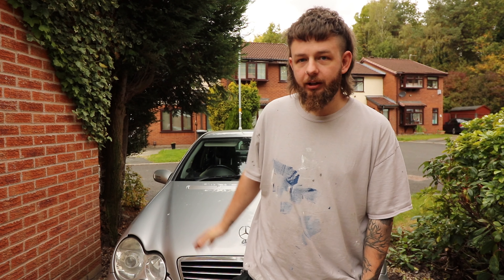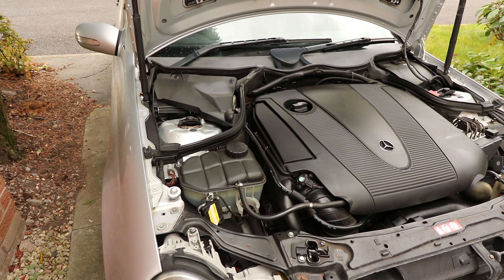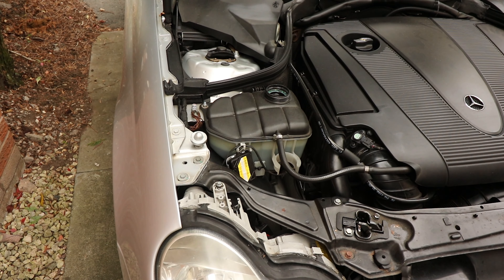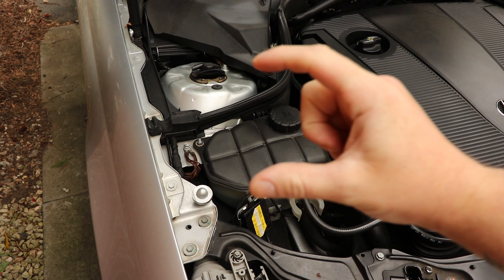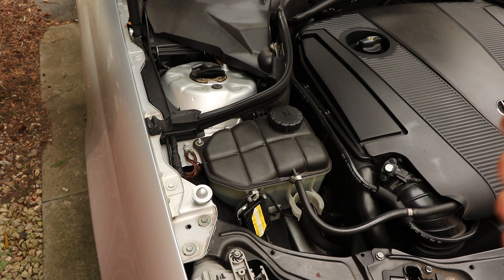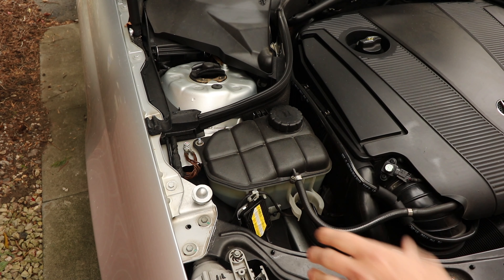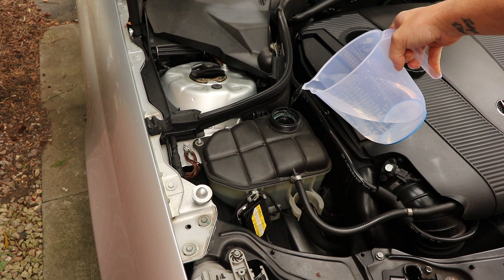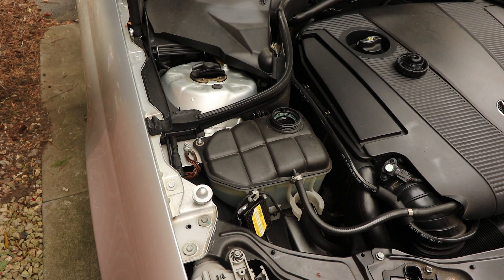Basic vehicle maintenance; check and top up your coolant! W203 C220 cdi applies to most vehicles DIY